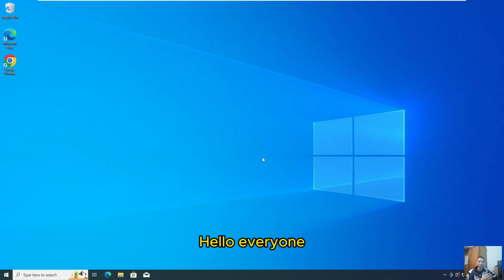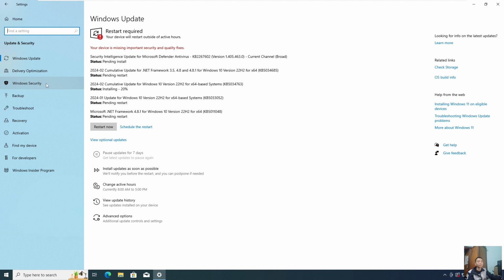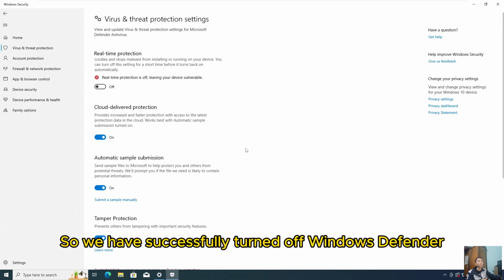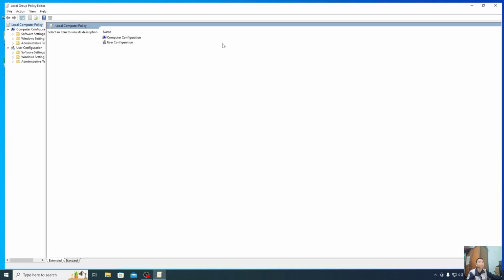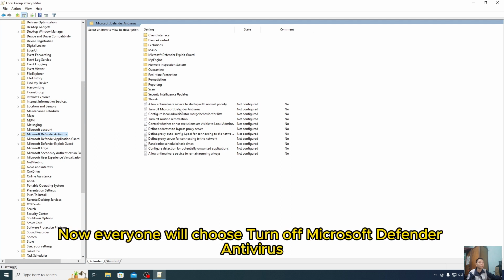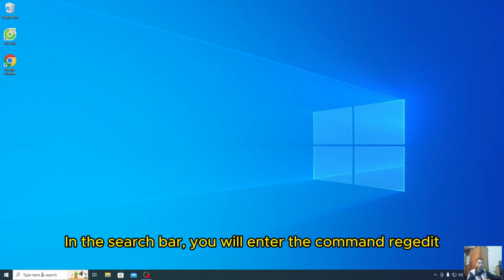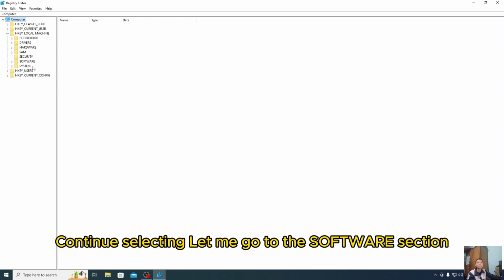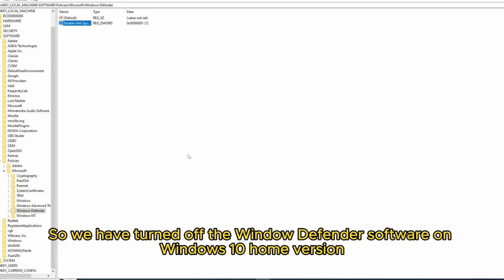How to turn off or disable Windows Defender software in Windows 10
Instructions on how to turn off or disable Windows Defender software in Windows 10.
If you don't want to use windows defender software, you can turn it off. If you don't know how to disable this software, this video will guide you.